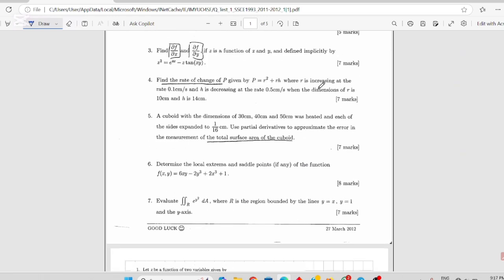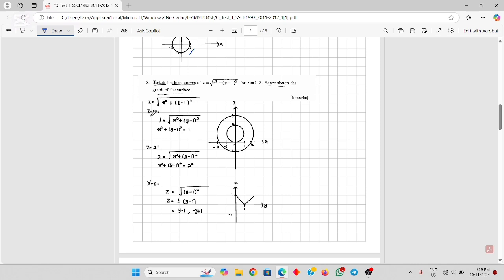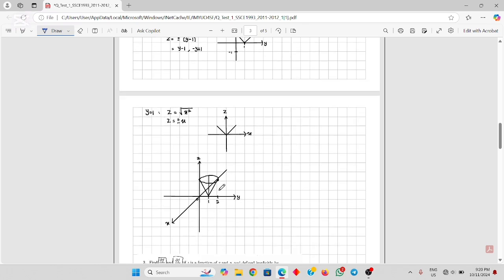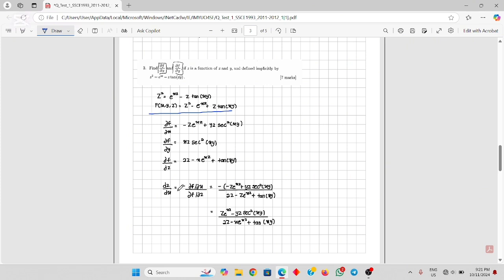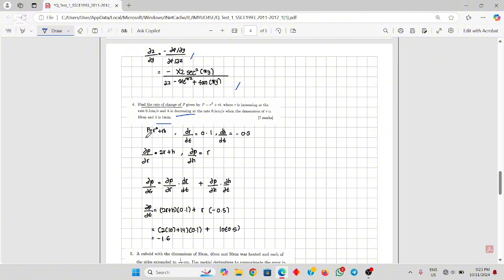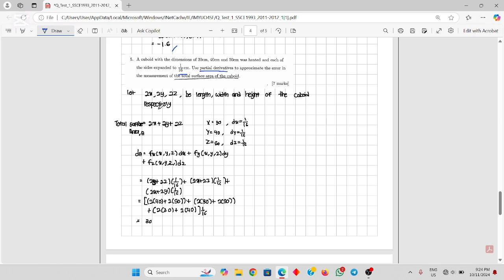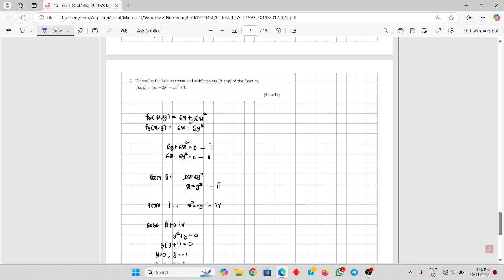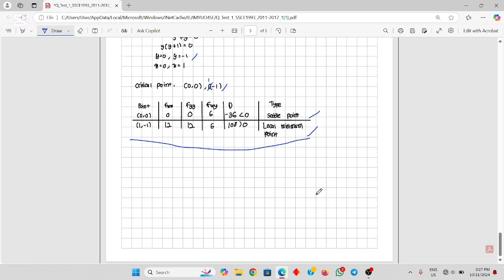PAST YEAR 11/12-SET 1 (SSCE1993) FROM GROUP 5